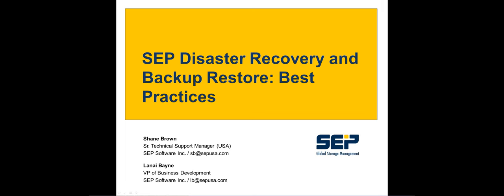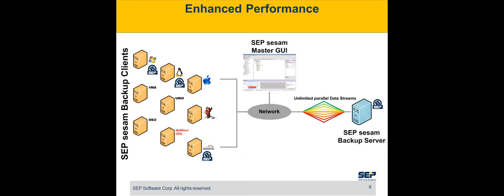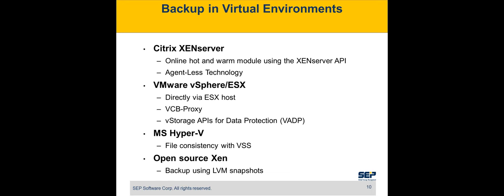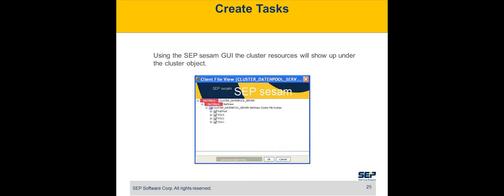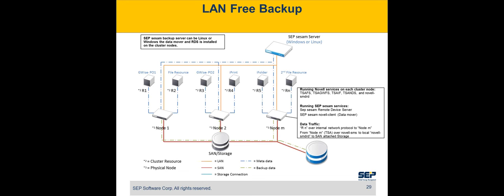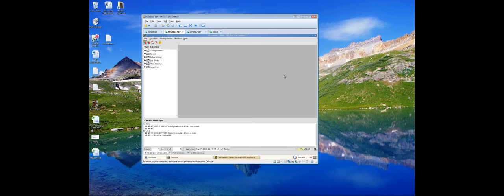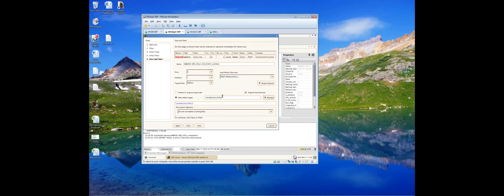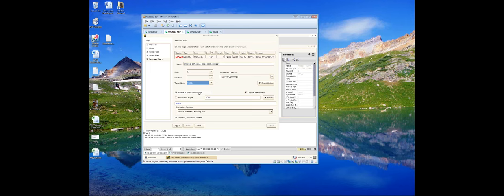SEP sesam - The Only Backup Solution That Supports All Novell Products